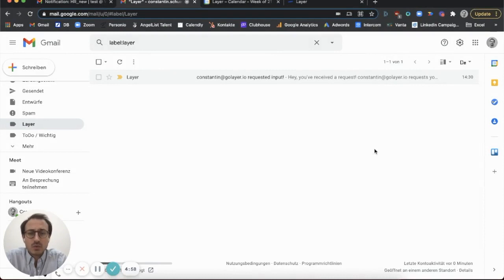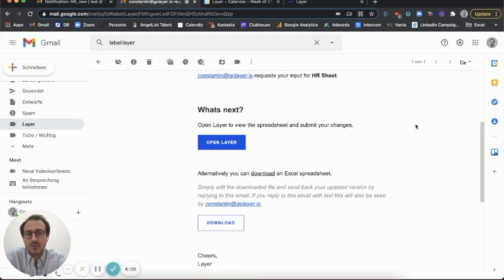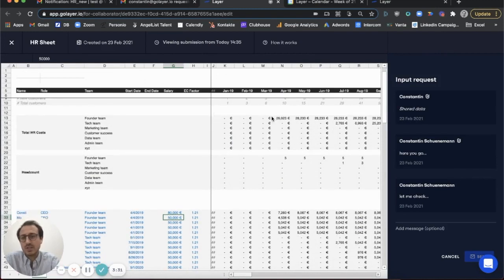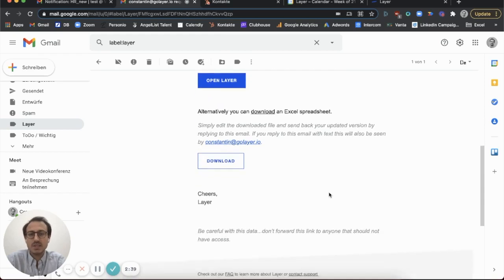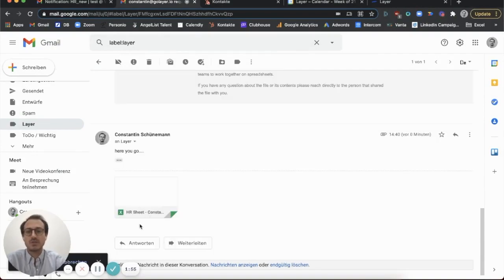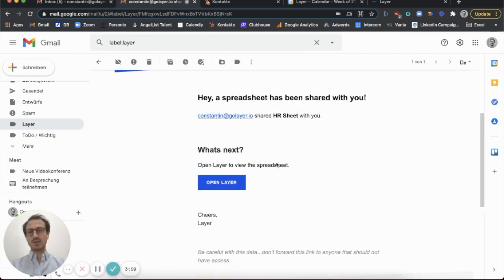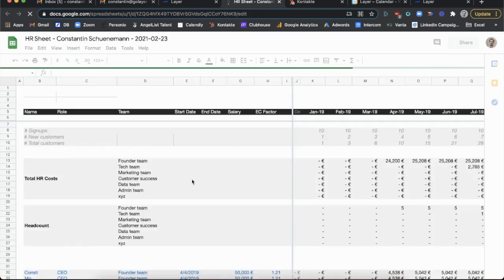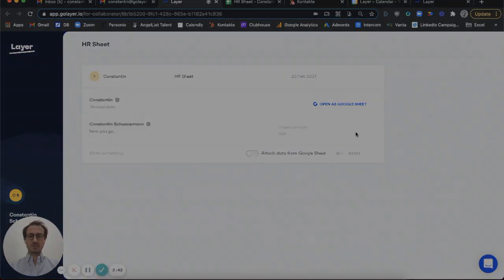Layer Demo | Submitting input as a collaborator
Submitting input as a collaborator is at the heart of Layer's purpose as a productivity tool. Whichever the tool you're used to, your collaborators will be able to submit their input even without previous knowledge of Excel or Google Sheets.